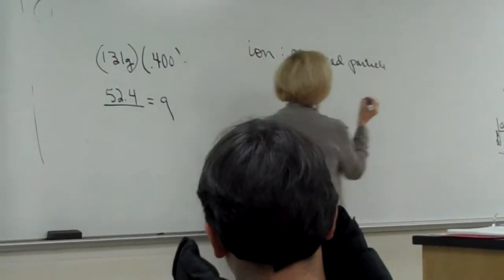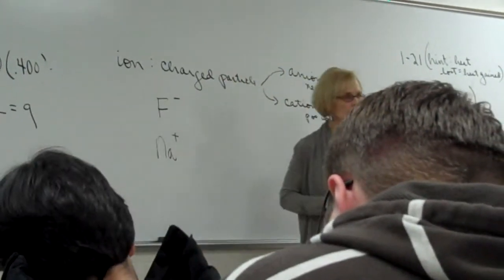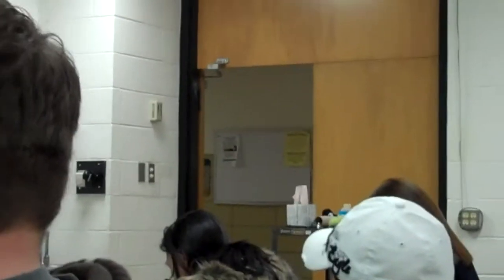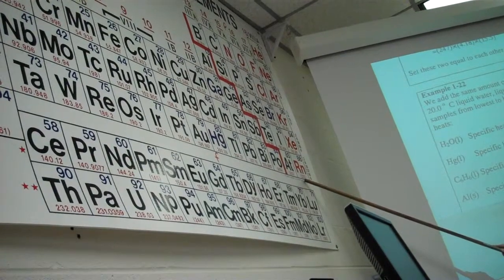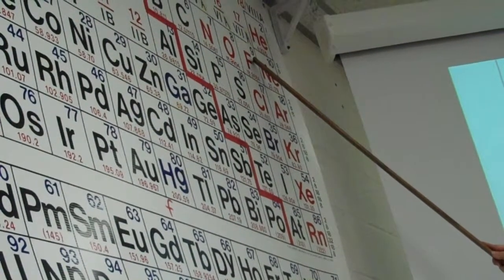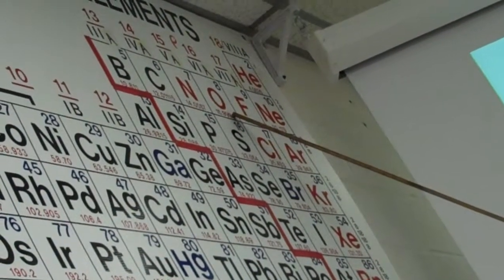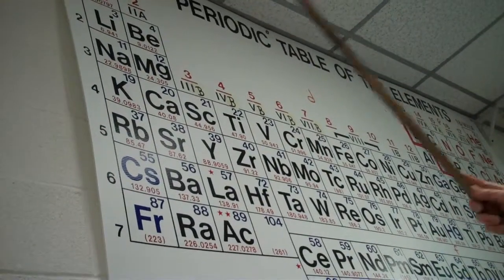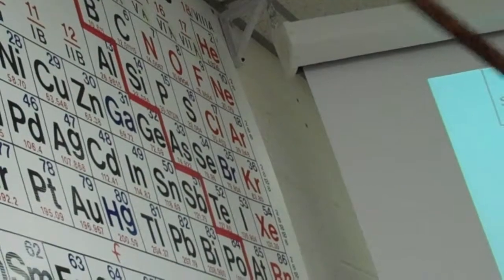Chemistry. February 3rd part 5